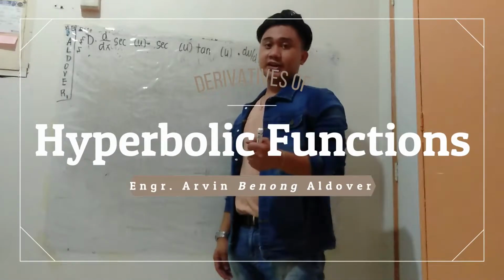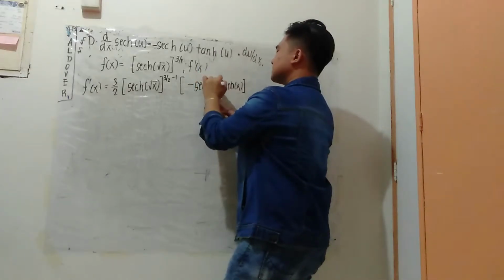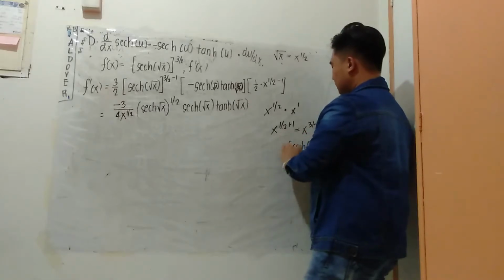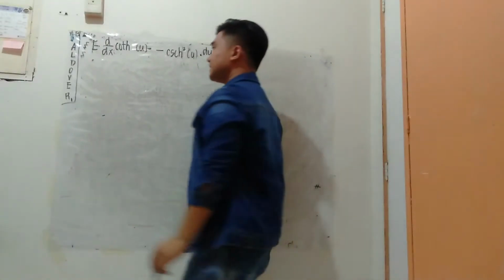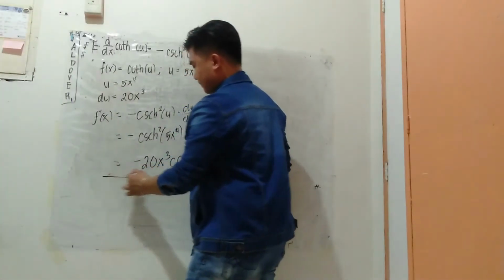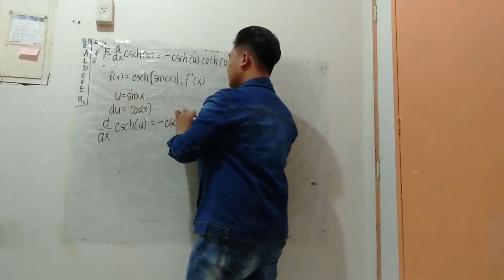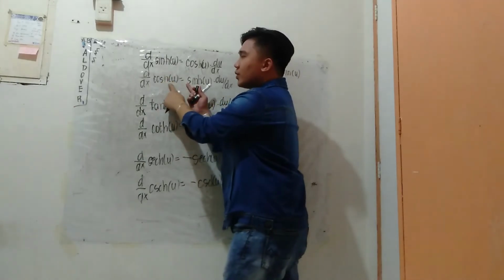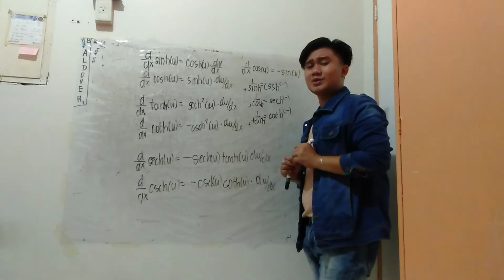How to Differentiate Hyperbolic Functions 2 of 2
Part 2 of 2: This video teaches students on differentiating hyperbolic functions such as sinh, cosh, tanh, sech, csch, coth.
Any video tutorial requests? COmmet it down :D